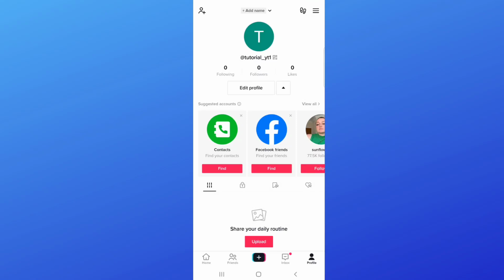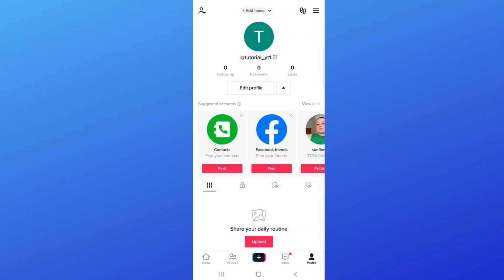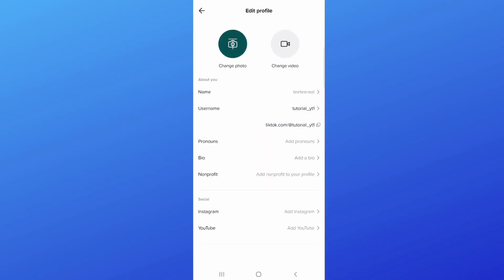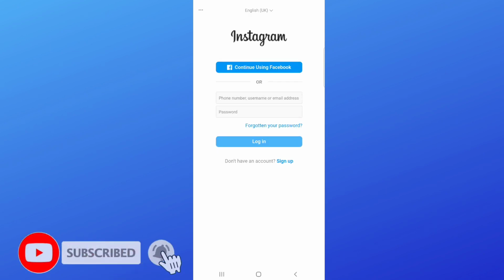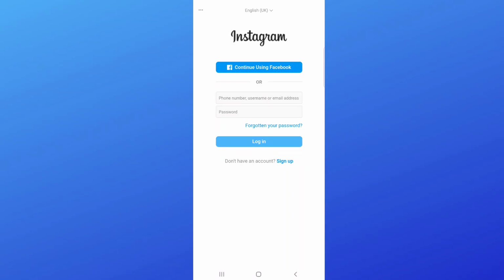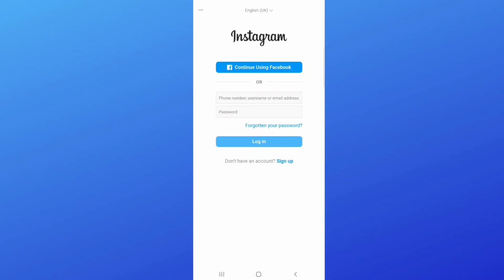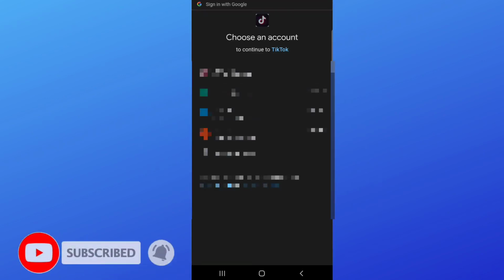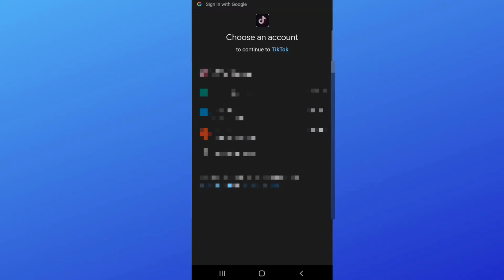How To Link Instagram YouTube To TikTok | TikTok Account